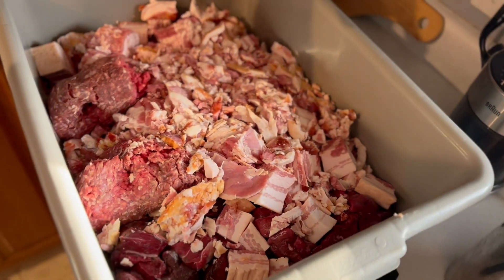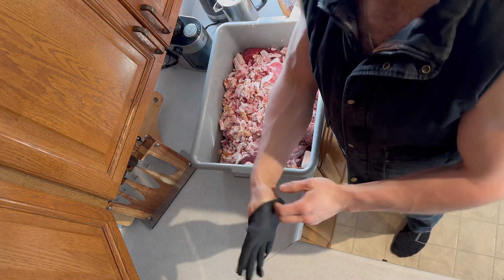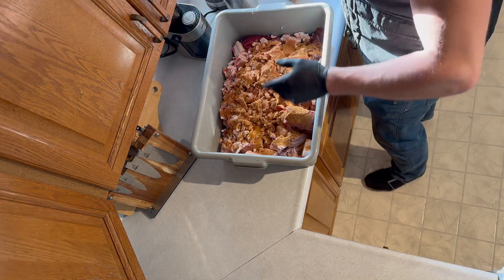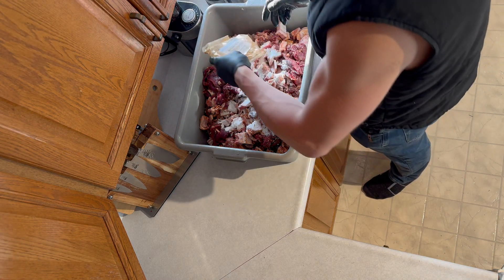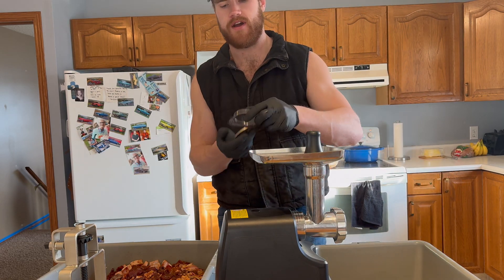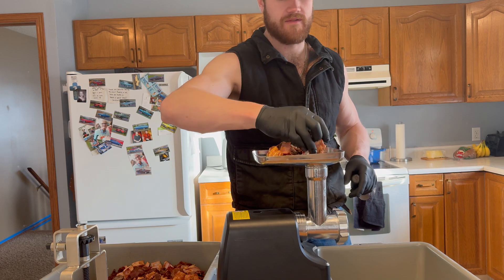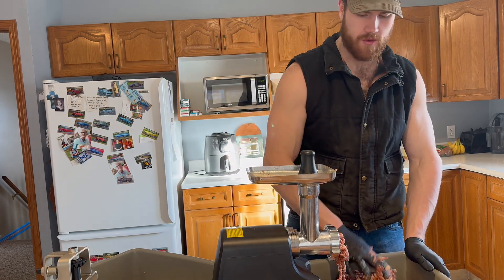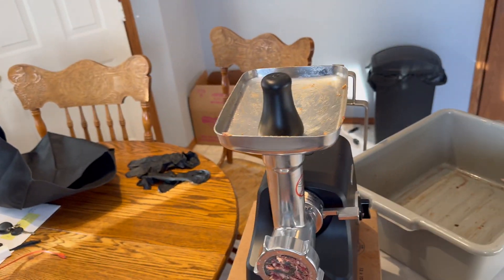How to Make The Best Kielbasa Sausage! From Field to Freezer!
I make Kielbasa from a deer I harvested last hunting season. I show you how easy it is to make some of the healthiest sausages and taste incredible too!